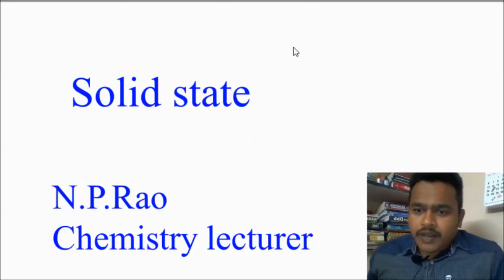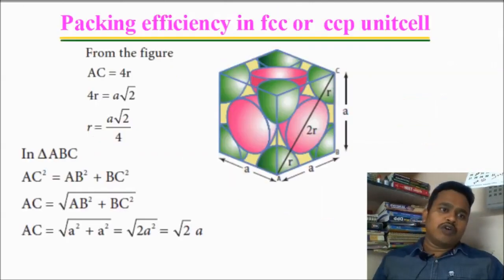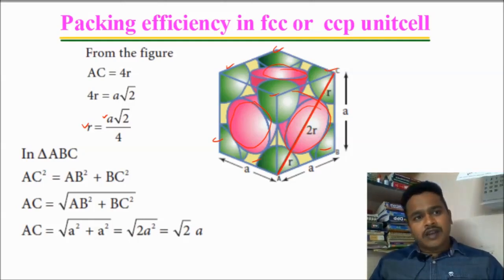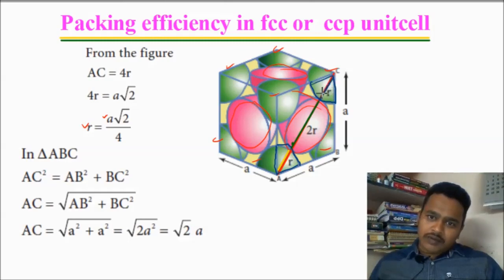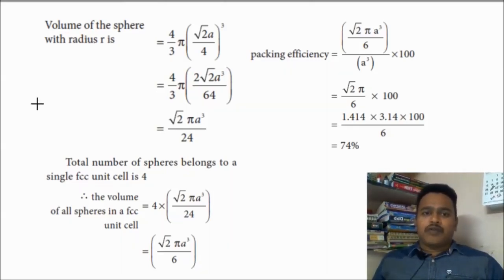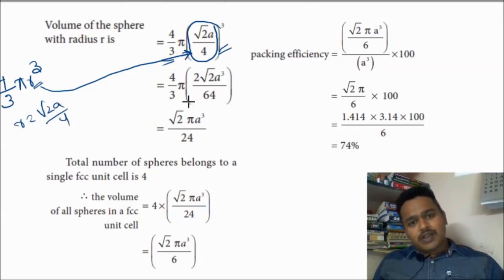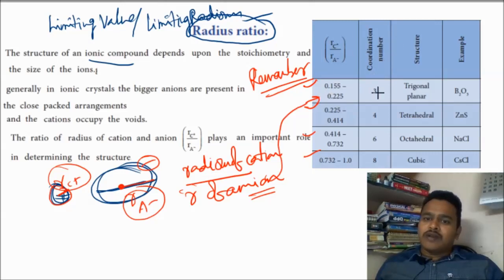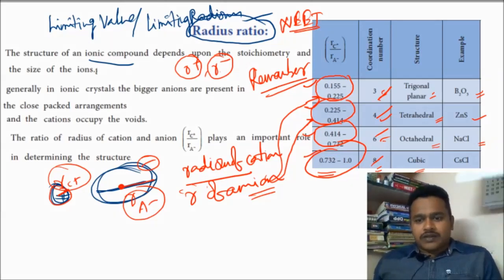SolidState 11 Packing efficiency of CCP